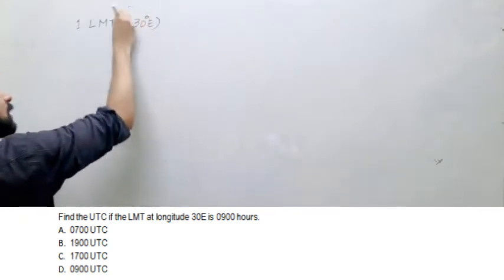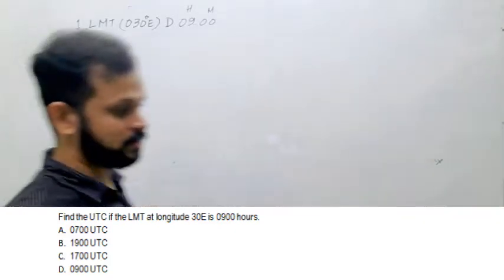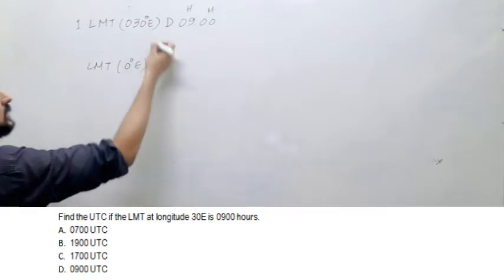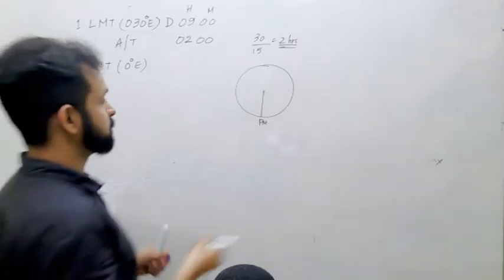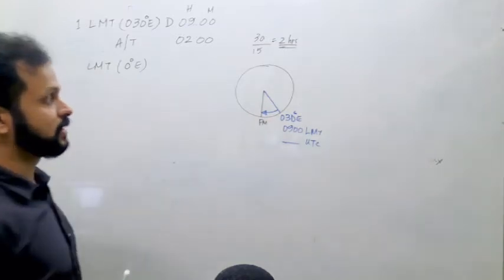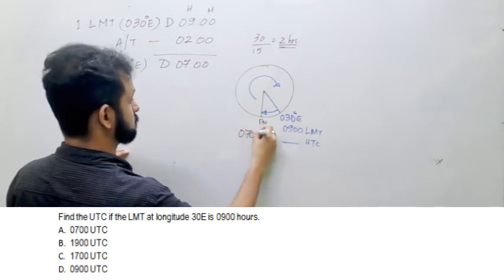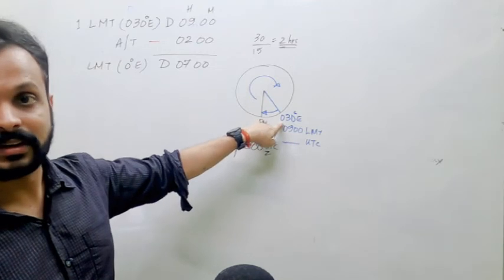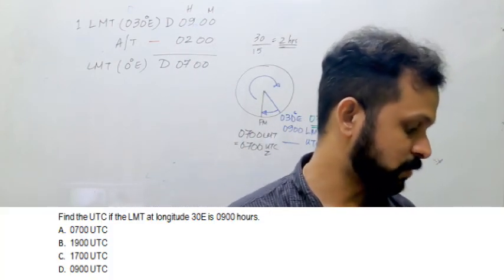TIME (5/15) II LMT II UTC II STANDARD TIME II CPL II ATPL II DGCA GROUND CLASSES II JAYARAM MENON